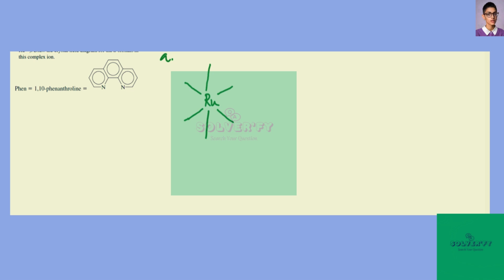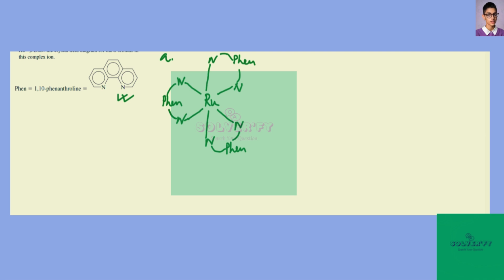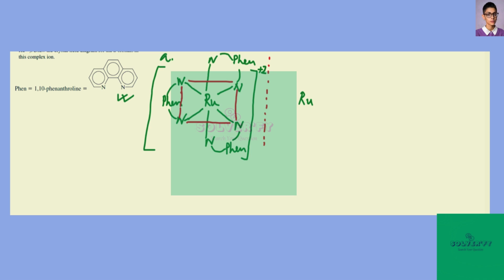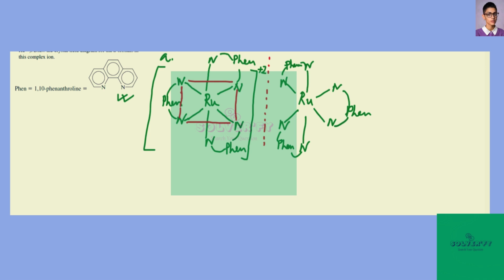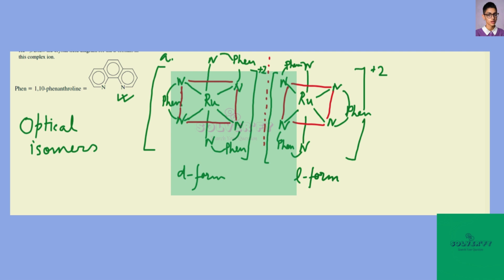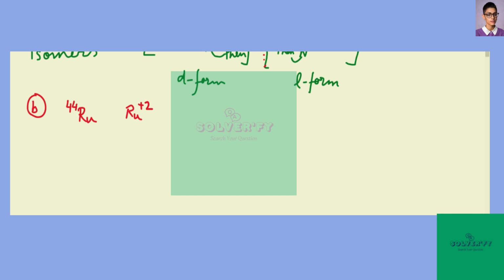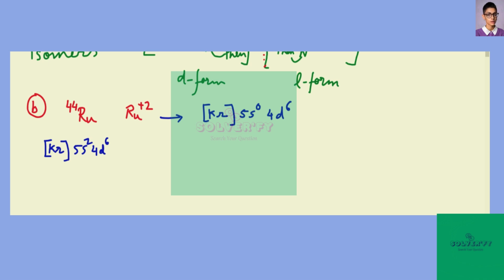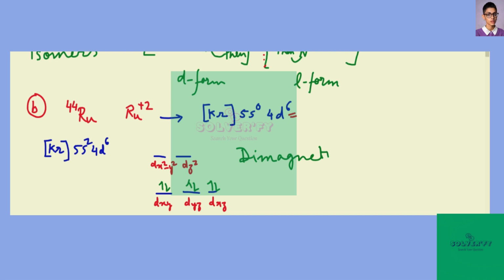[Chemistry] The complex ion has been used as a probe for the structure of DNA. (Phen is a bidentat